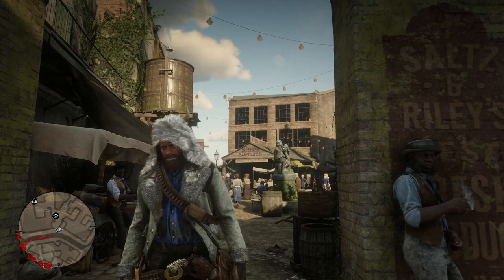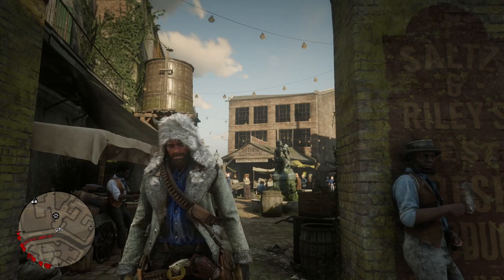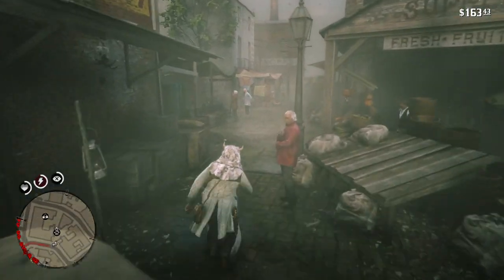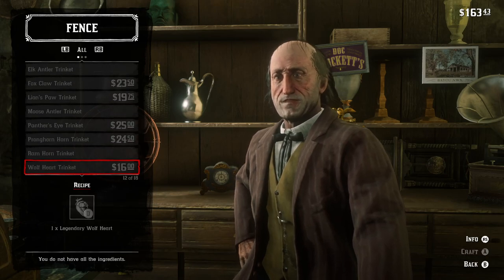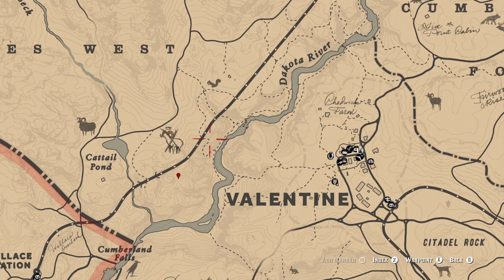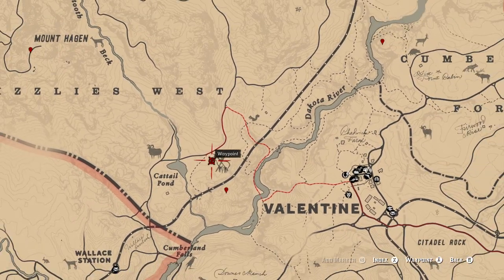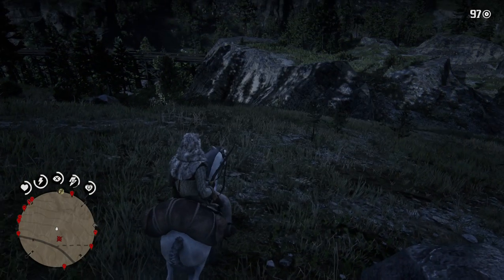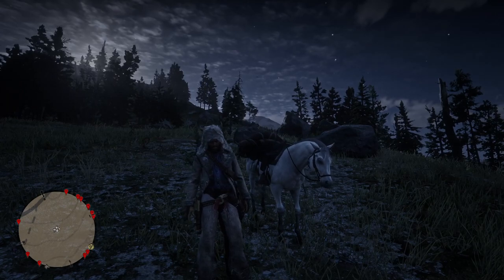Red Dead Redemption 2 - Legendary Ram guide(Location,Rewards and Walkthrough)